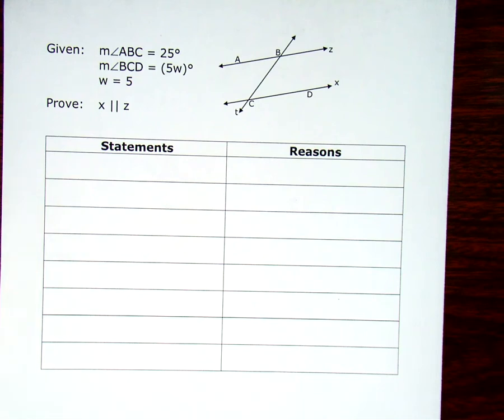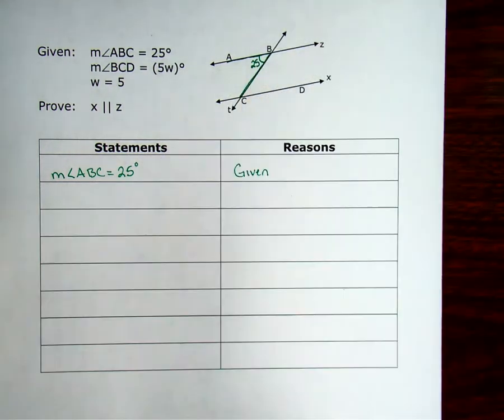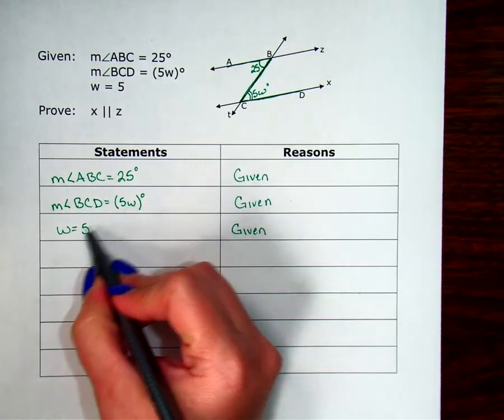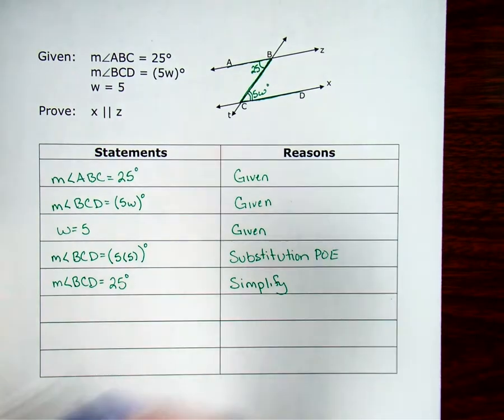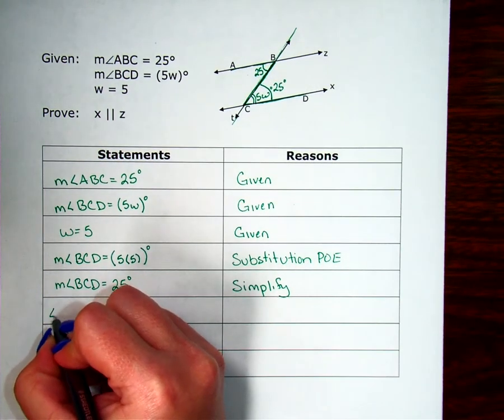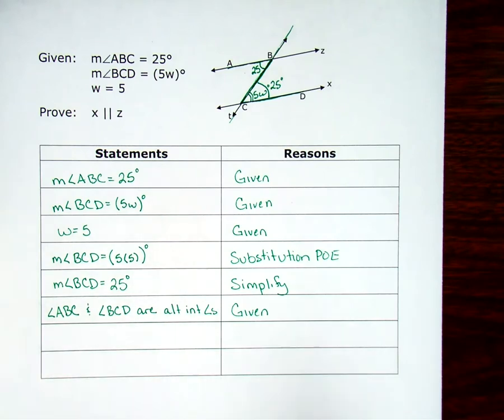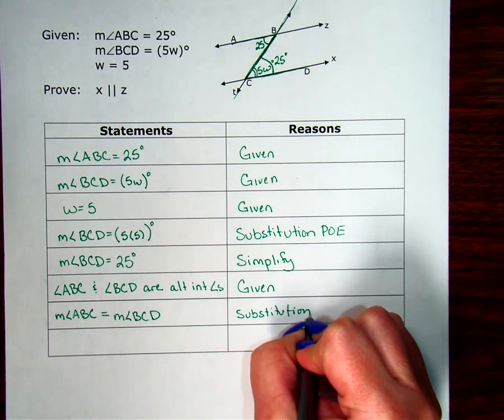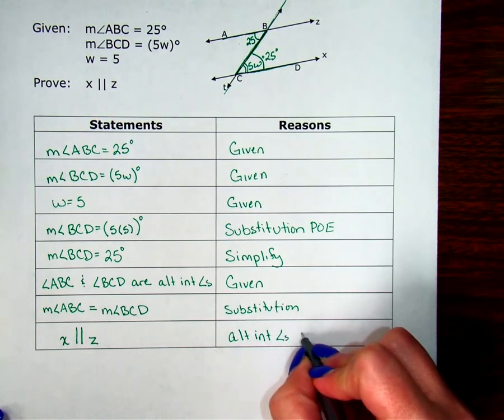U2d12 Proving Parallel with Angles Proof 2